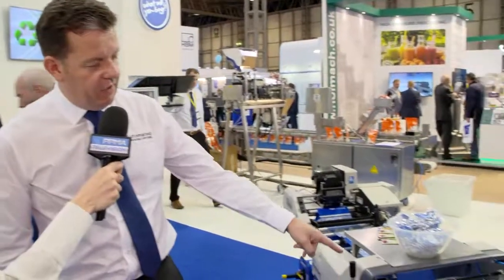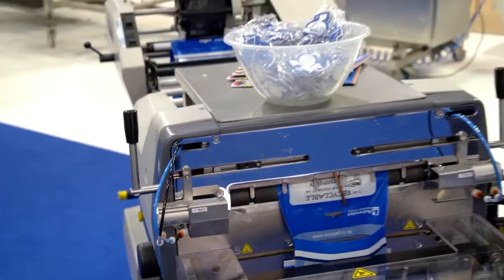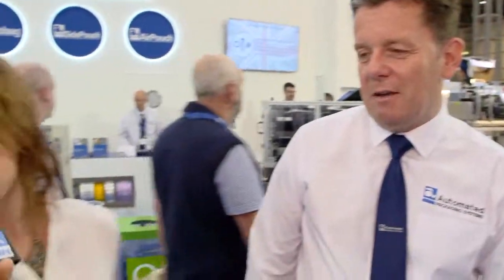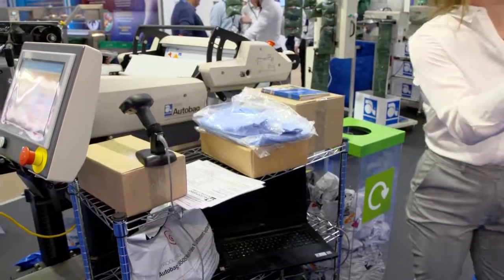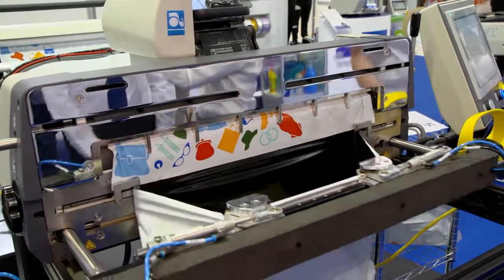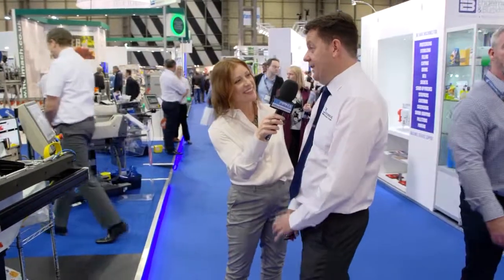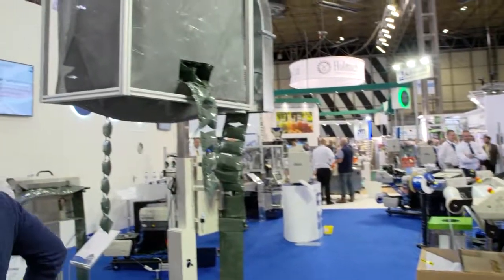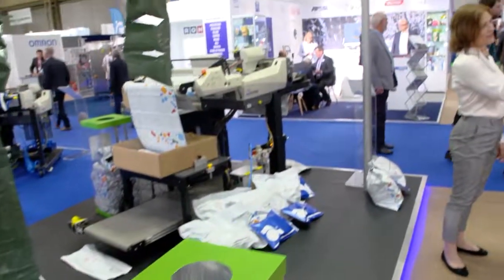Automated Packaging at the PPMA Show 2018